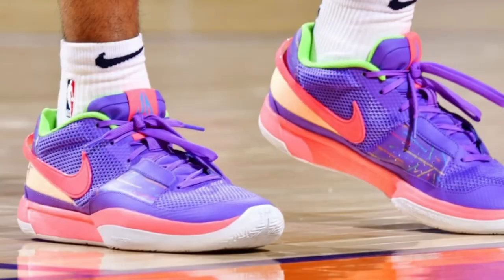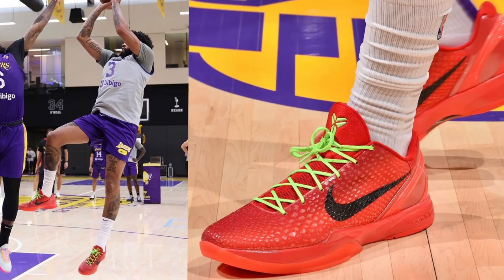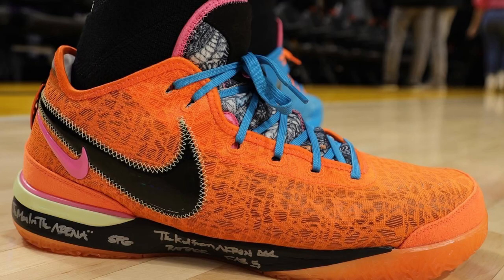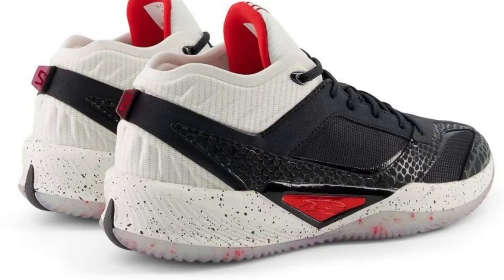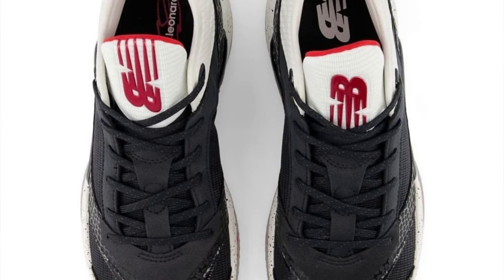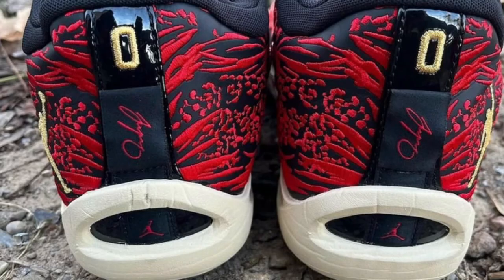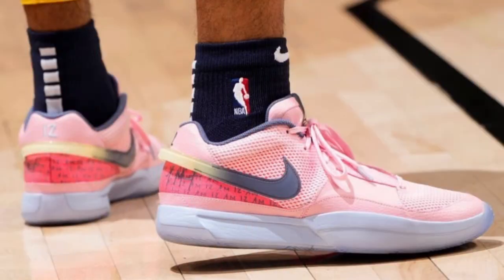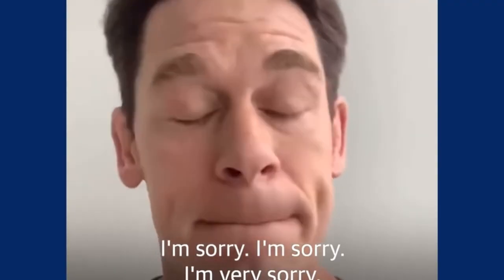Upcoming Basketball Shoes 2023: Jayson Tatum 1, Kawhi 3, Kobe 6 Reverse Grinch Releasing?!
In this video we discuss some exciting upcoming basketball shoe releases:

Kobe 6 Protro “Reverse Grinch”
Li-Ning Way of Wade All City 11
Nike LeBron NXXT
New Balance Kawhi 3
New Balance Fresh Foam BB
Jordan JT 1 (Jayson Tatum 1)

There’s also the Nike Ja 1 & Kobe 8 Protro coming this year, lots of good hoop shoes to look forward to in 2023!

Let me know which ones you have your eyes on copping from these in the comments!